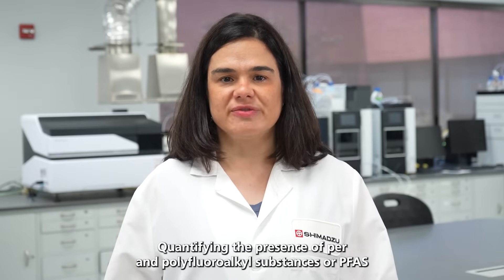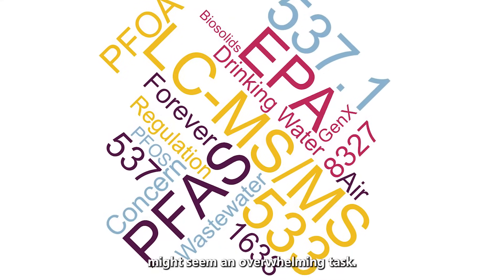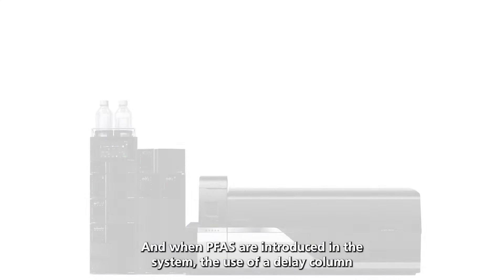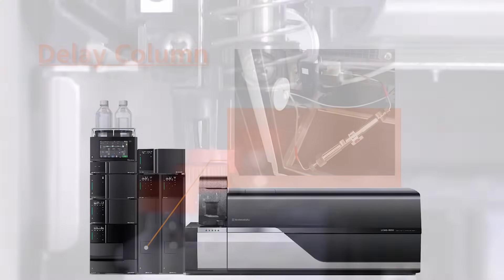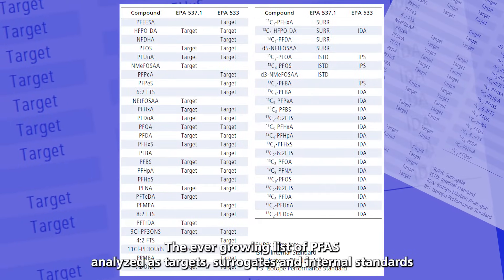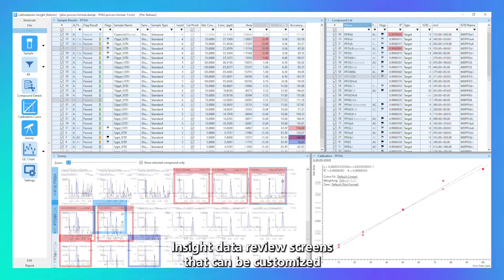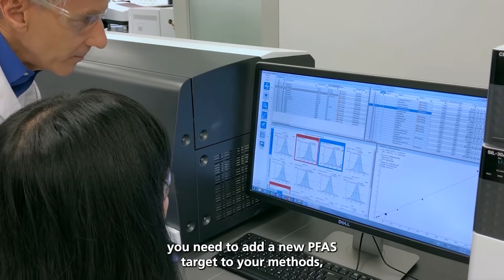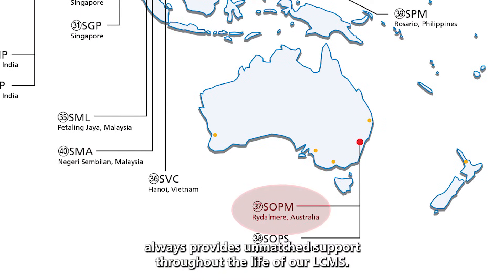PFAS Analysis Demystified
Efficiently quantifying the presence of PFAS in different types of environmental samples can be overwhelming, and three frequent issues intensify this challenge:

1) Ruling out the LCMS instrument as the source of the PFAS contamination
2) Streamlining the data process and review for optimal turnaround times of PFAS results
3) Accessing support resources to expand the ever-growing workflows
for PFAS

This video presents vetted LC/MS/MS methods and software designed to streamline PFAS analytical workflows by minimizing these three bottlenecks in the process.